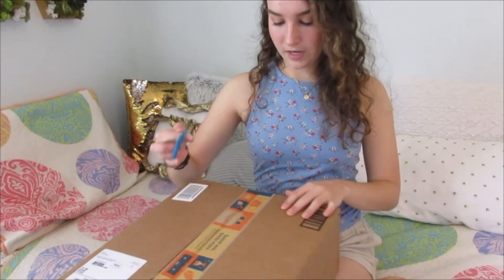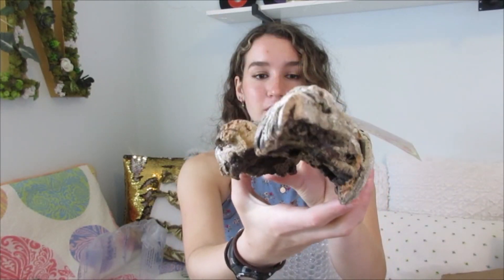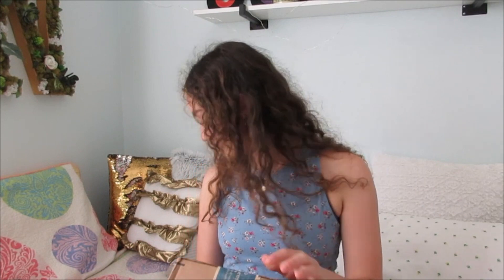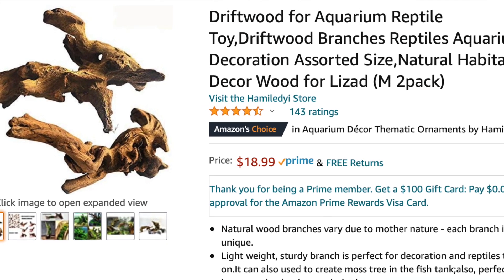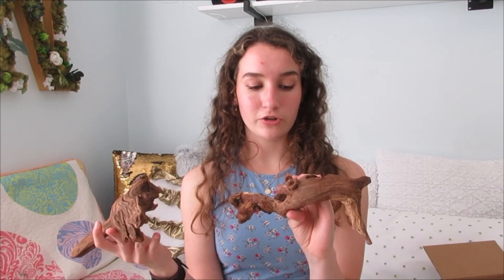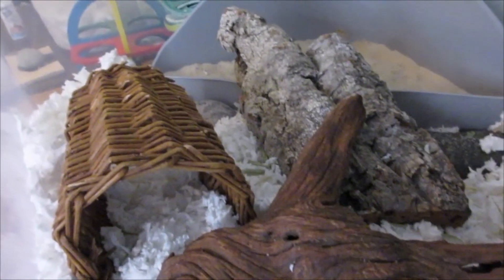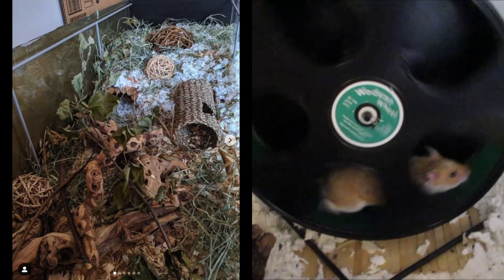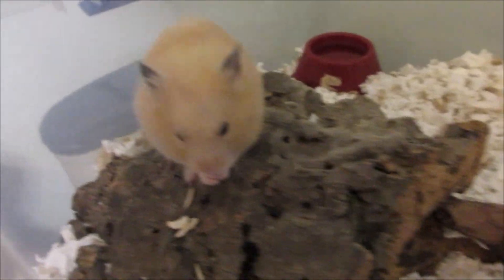UNBOXING Natural Hamster Supplies!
Hey, thanks for clicking on this video! Today I unboxed a few new natural hamster items that I ordered from Amazon! They were pretty inexpensive and will definitely add to the *natural vibes* of the hammy cages!